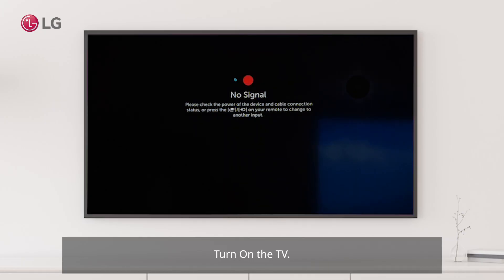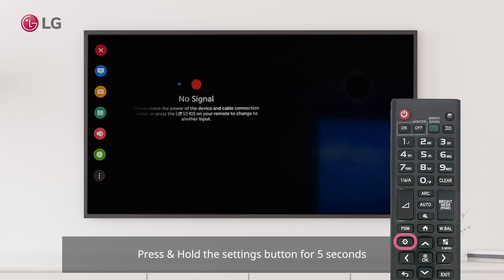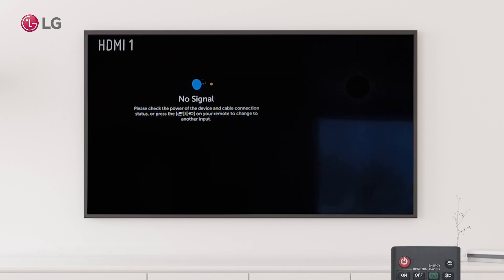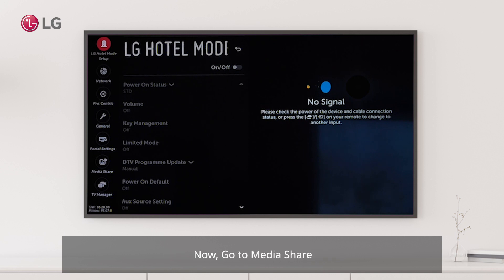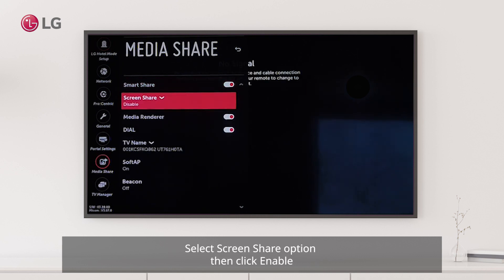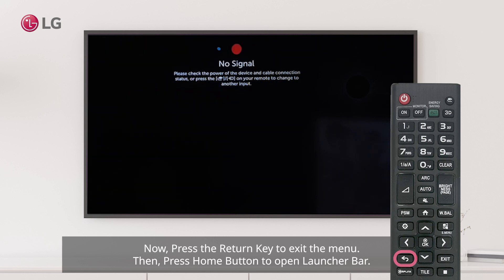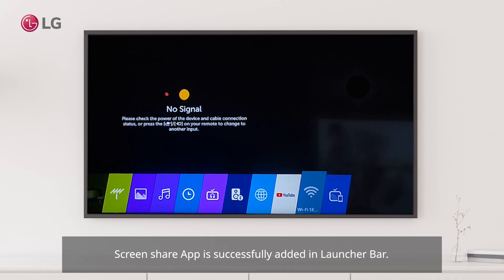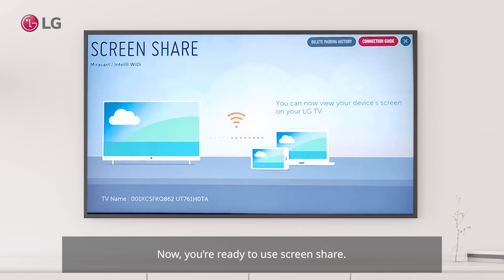How to Add Screen Cast Feature in Launcher Bar | LG Hotel/Commercial TV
Difficult to Find Screen Cast Option?
We're here to make the process easier for you.
This Video will guide you to learn the process to Add Screen Cast Feature in Launcher Bar.